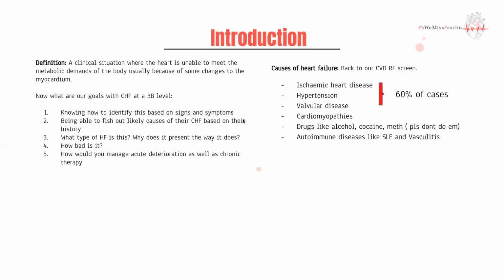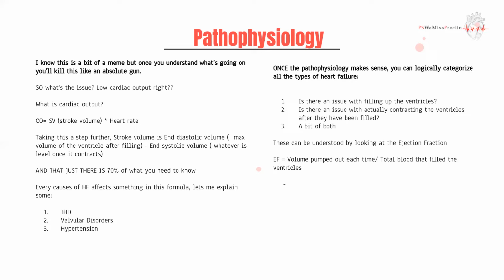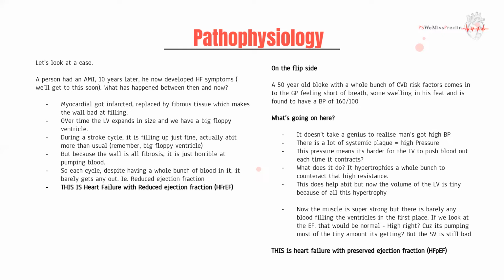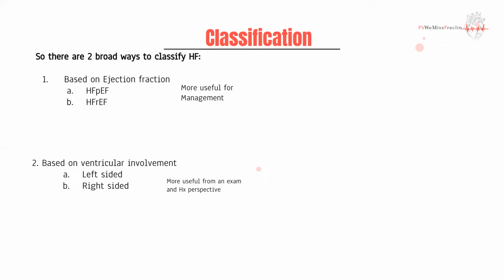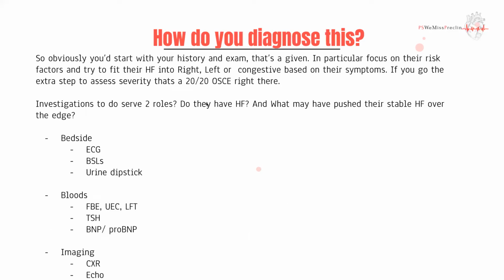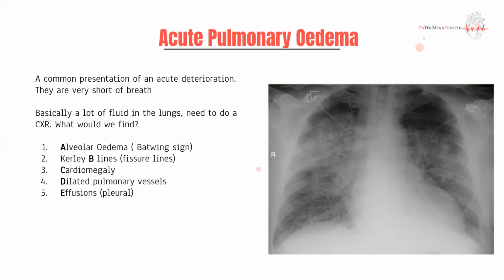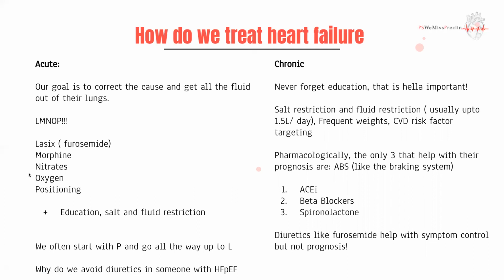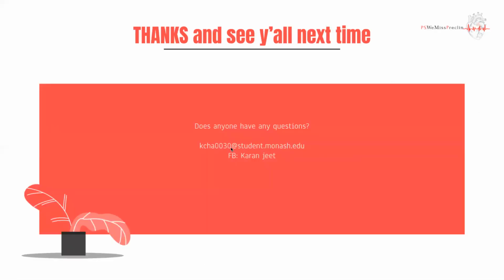Heart Failure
Hey everyone!

Karan ❤️